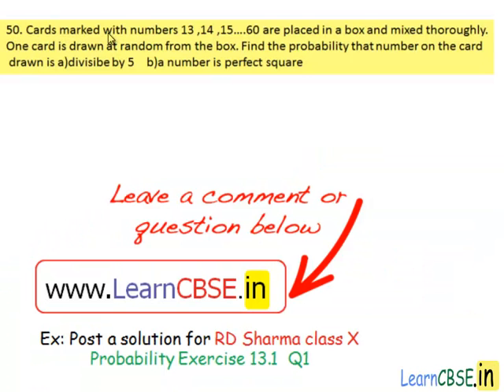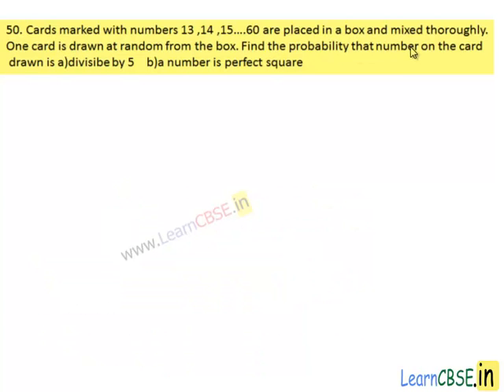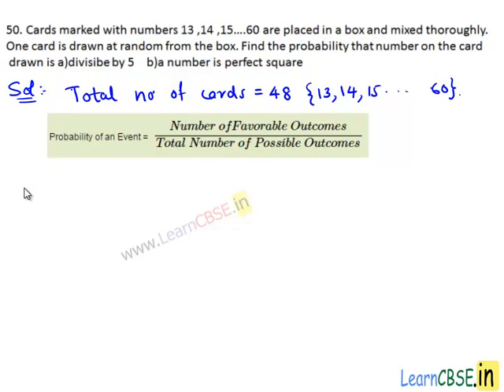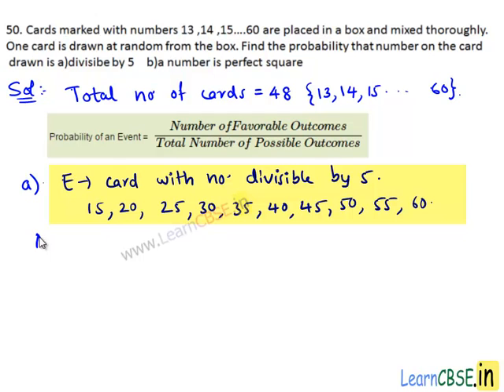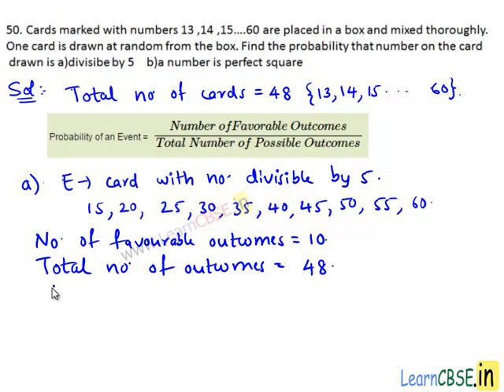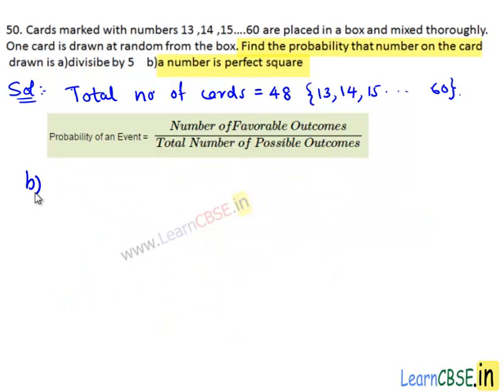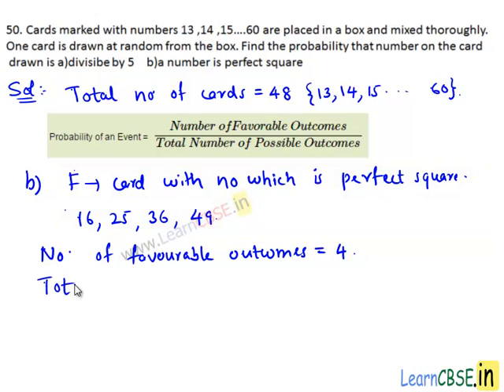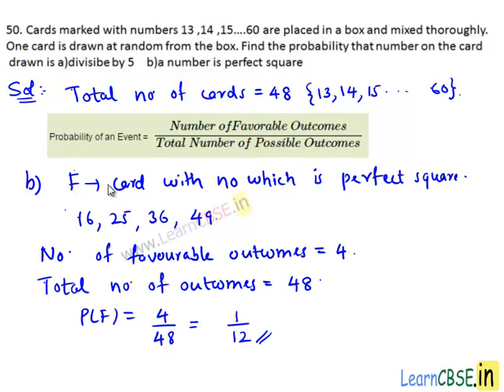RD Sharma Class 10 Solutions Chapter 13 Probability Exercise 13.1 Q50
Scoop it! LearnCBSE.in